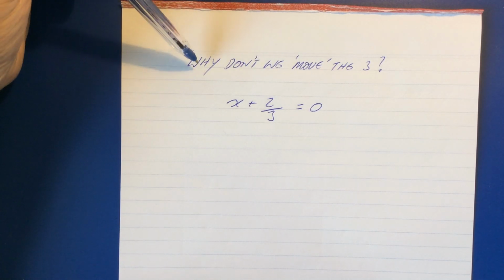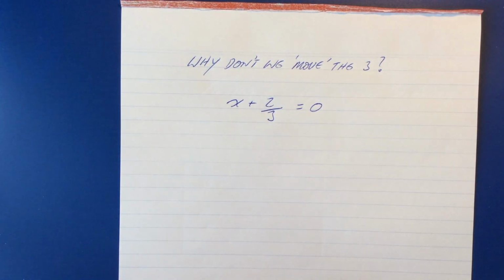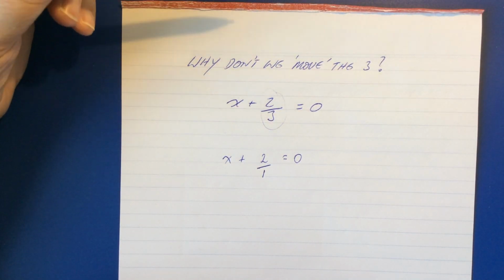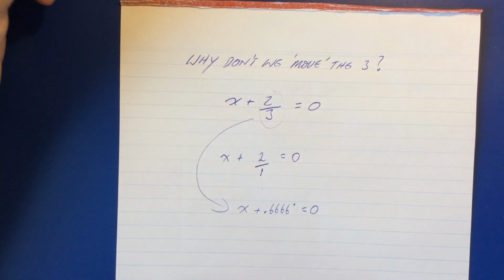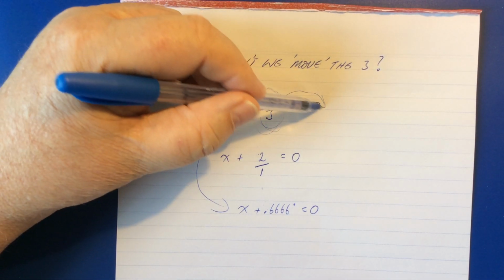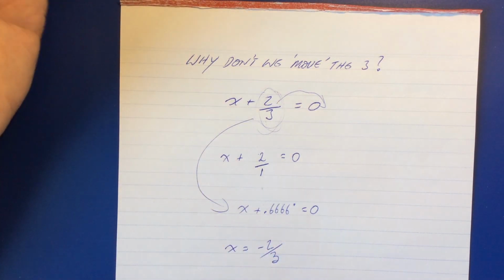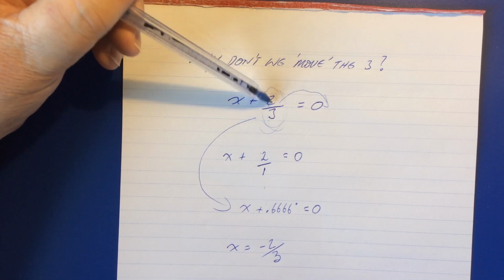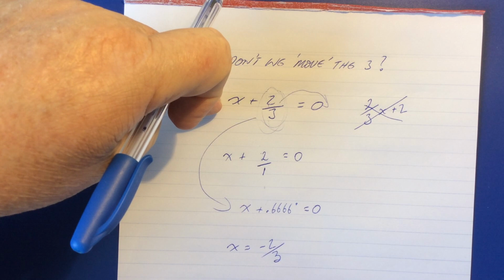Why don't we move the three?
There is a sequel to this where the fraction is part of a term involving 'x'.